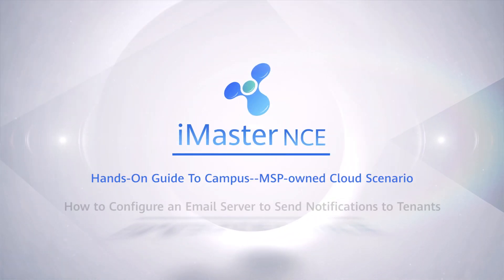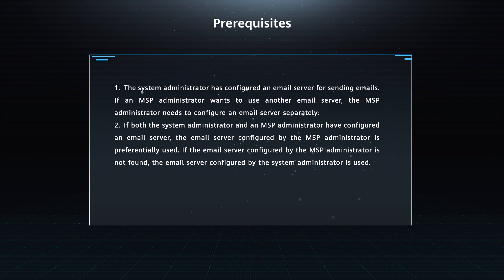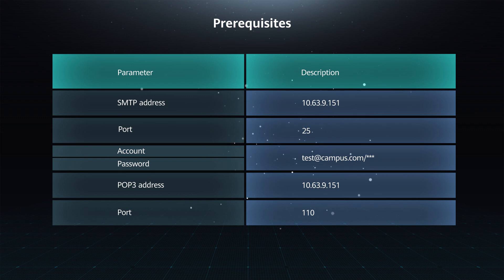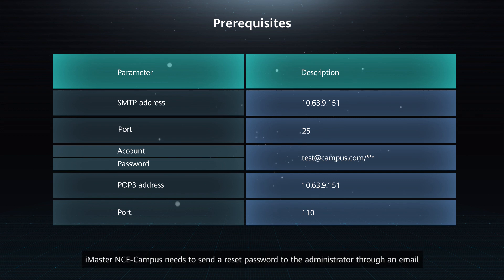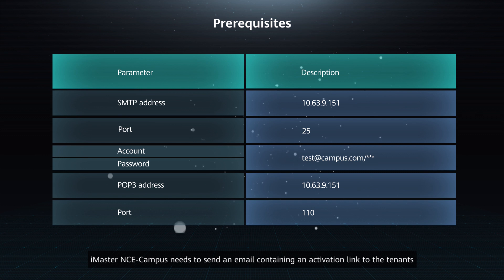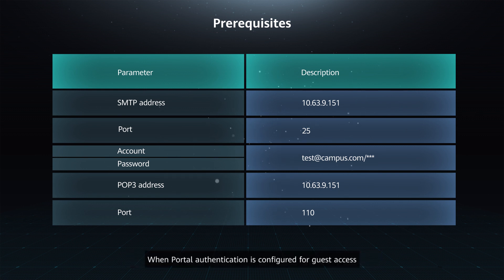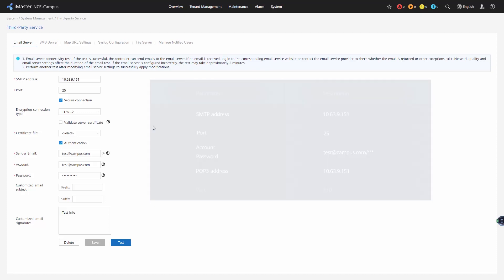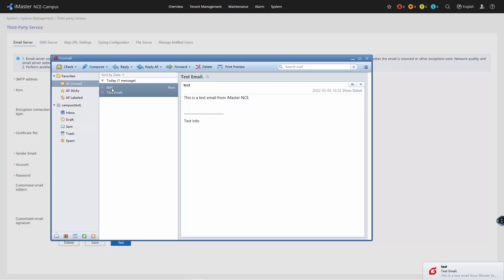How to Configure an Email Server to Send Notifications to Tenants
An email server can be configured to enable iMaster NCE-Campus to send notification emails to users.